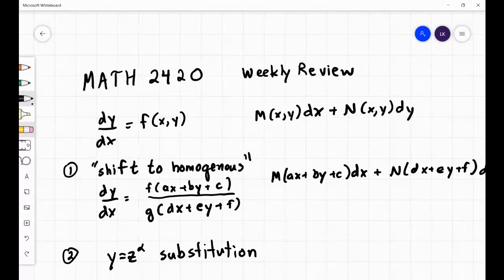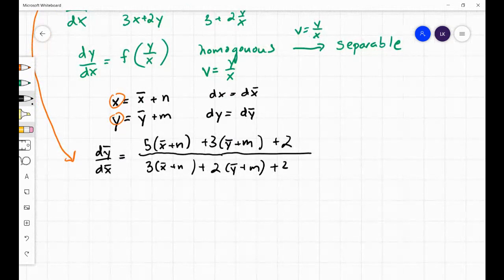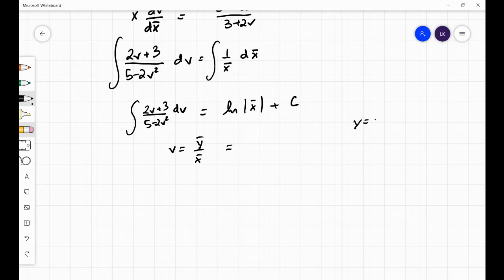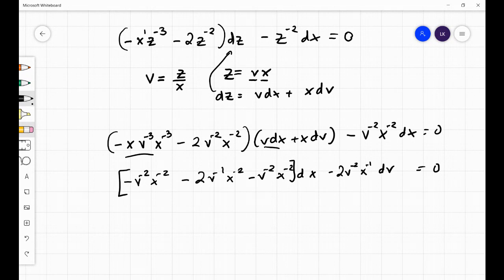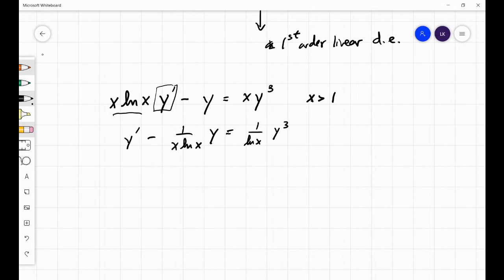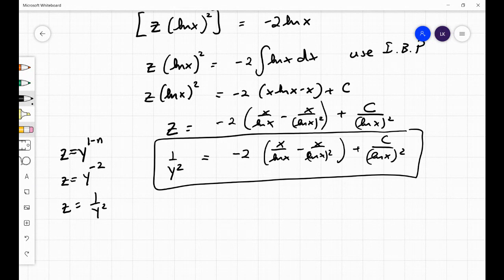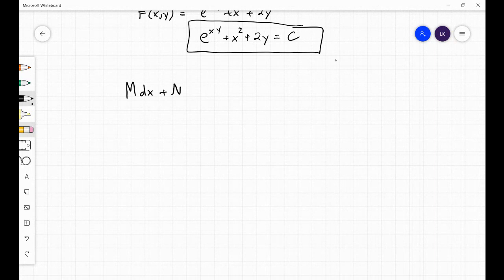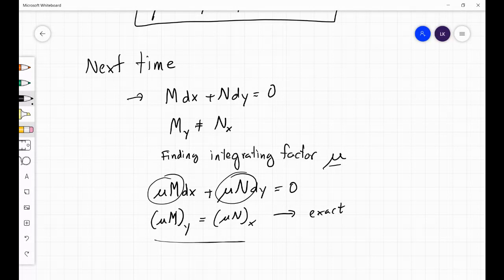MATH 2420 Week 2 Review: Additional Techniques for Solving 1st Order Equations, Exact Equations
We illustrate a few change of variables / substitutions that can help in solving a 1st order differential equation.

Then we talk about exact equations, and trying to find an integrating factor to make an equation exact.